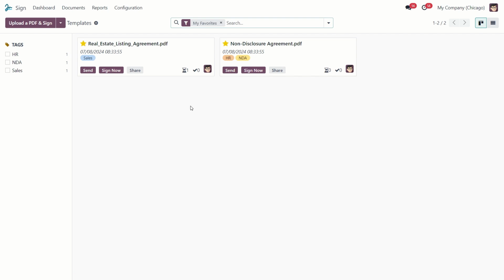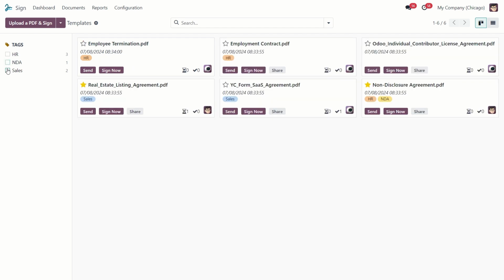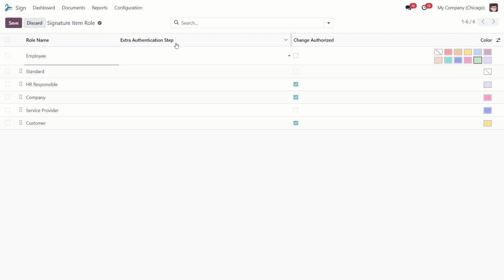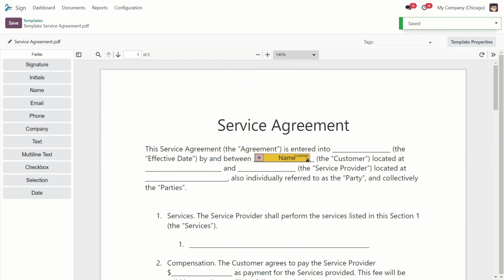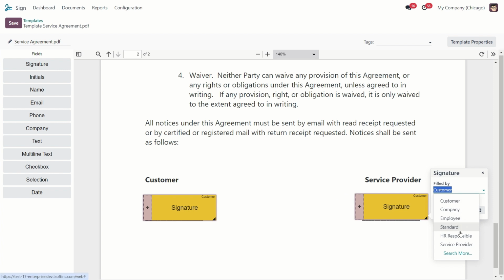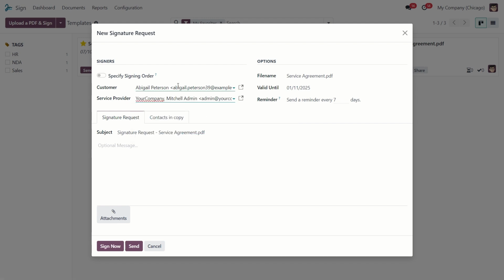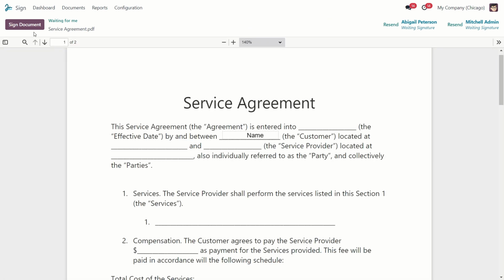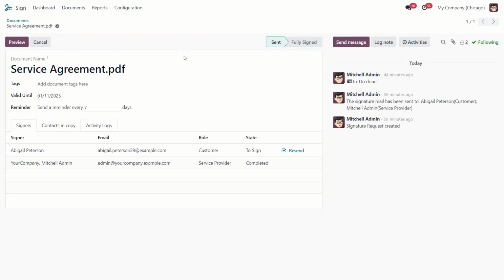Online Signature in Odoo 17 | Sign Basics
In today's video, we're going to dive into one of Odoo's most exciting features: online signatures. Whether you're looking to streamline your approval processes, improve your document management, or just want a more efficient way to handle signatures, Odoo has you covered.

Watch now for a step-by-step guide!